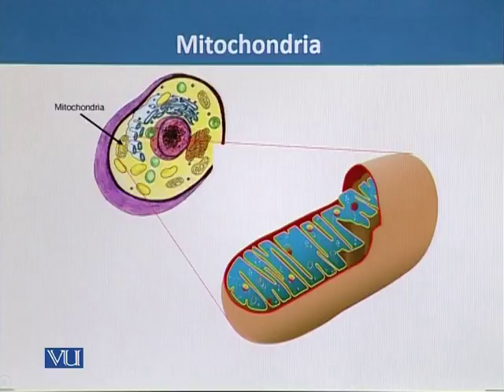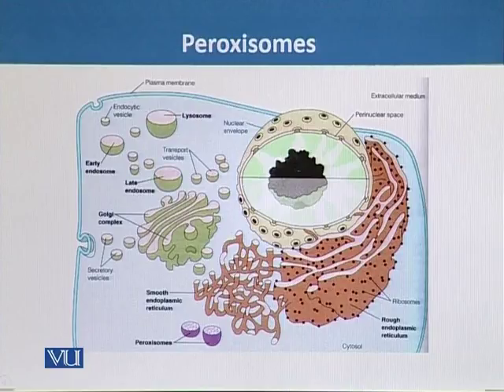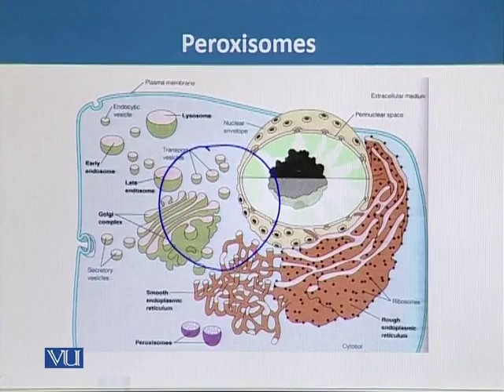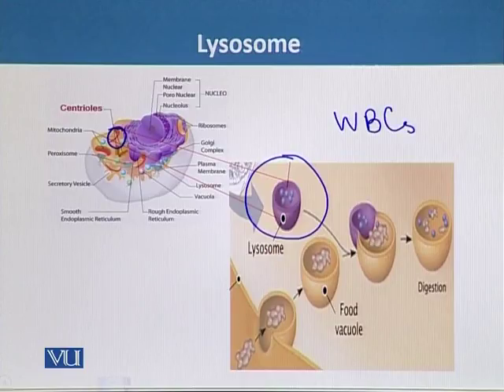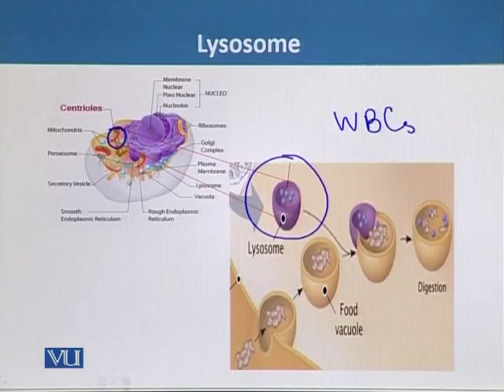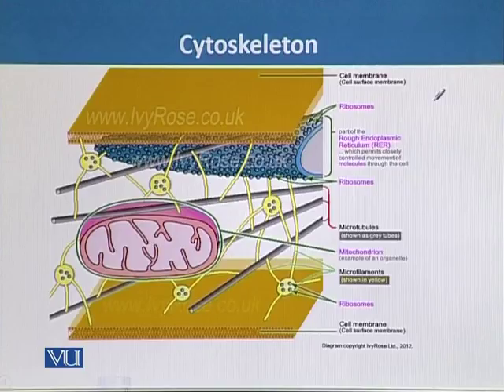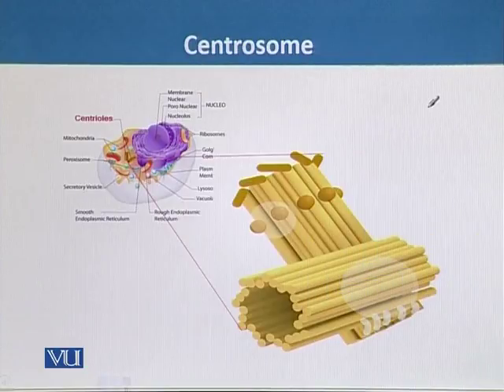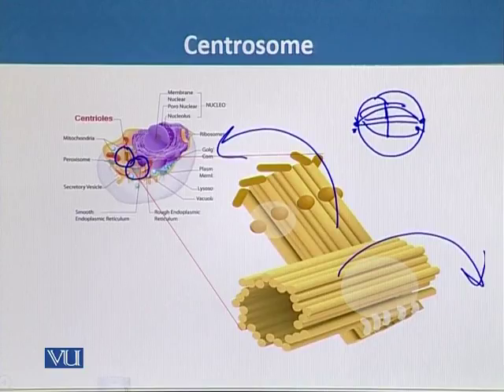Topic 4 (BIF732 - Advanced Computing Approaches)